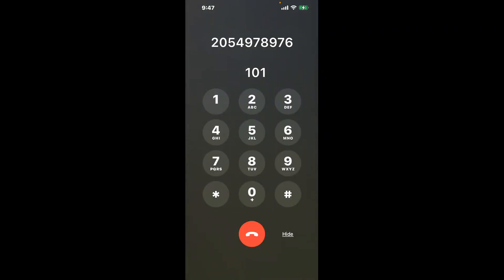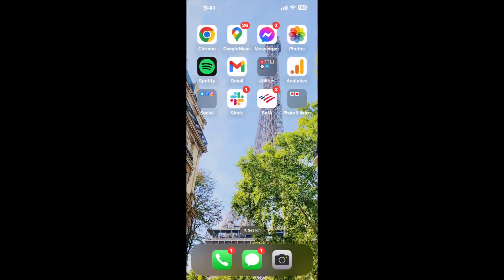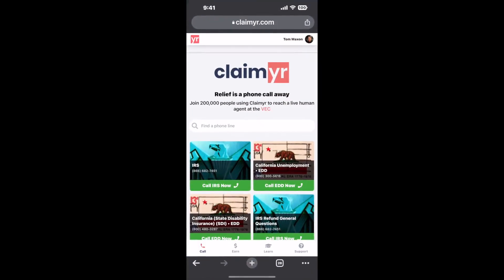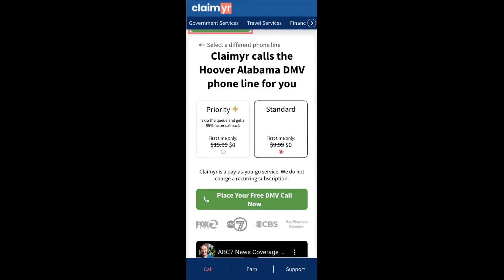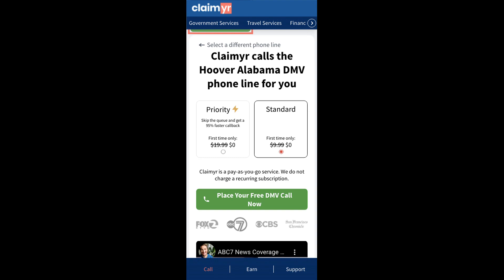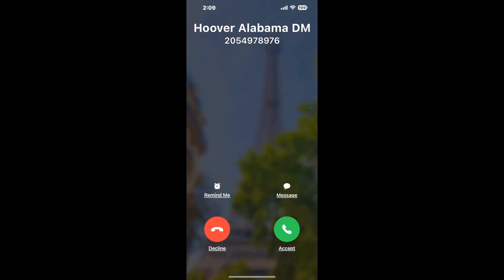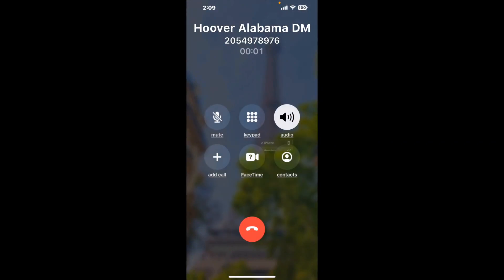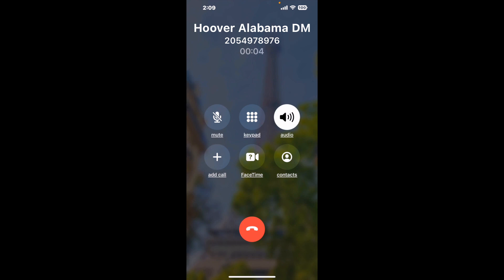Hoover Alabama DMV Phone Number - How To Reach A Live Person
Hoover Alabama DMV Phone Number Update - how to call Hoover Alabama DMV and get a live human agent on the phone.

    How can I speak to a live person at Hoover Alabama DMV?

    There are two methods to reach a live person:

    - 1.) by calling manually over and over again, get on a long hold, and then hope the call doesn't drop -- and I'll show you how to do that,
- 2.) use a calling tool that dials for you, stays on hold, and forwards a call to your phone number when an agent is on the line. (RECOMMENDED)

    - **Step 2**: select/search for "Hoover Alabama DMV "
    - **Step 4**: kick back, relax, and wait for your phone to ring with a Hoover Alabama DMV agent on the line!

    What is the best time to call Hoover Alabama DMV ?

    The best time to call Hoover Alabama DMV  is Wednesday and Thursday afternoons. ⚠️**WARNING**⚠️: please beware that you often need to dedicate an entire day to dialing over and over **just to get on hold**. Also, Hoover Alabama DMV is notorious for *dropping calls even when you finally do get on hold*! So if you decide to start calling mid-week, due to excessive call volume, you may not be able to reach an agent until the following week or longer.

If you don't consider calling Hoover Alabama DMV a full-time profession, consider using a calling tool such as Claimyr to guarantee a callback with an agent on the line with zero hold time.